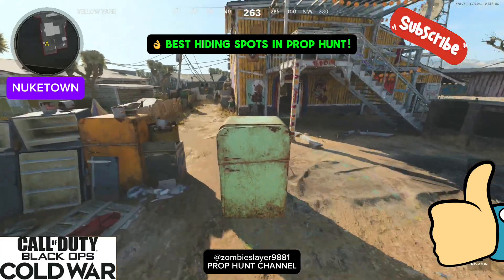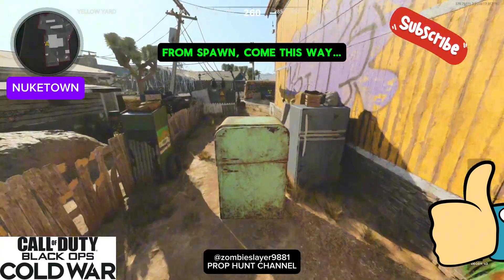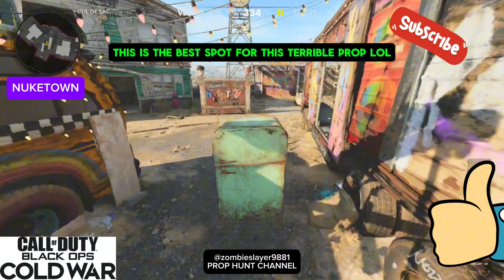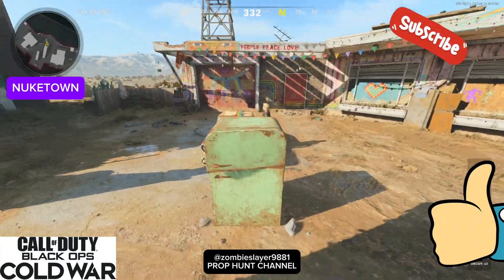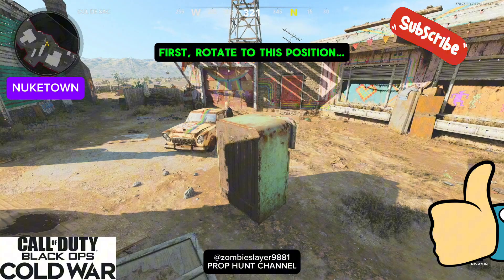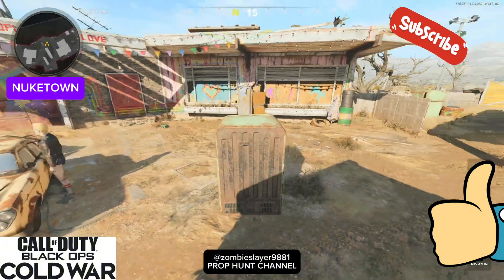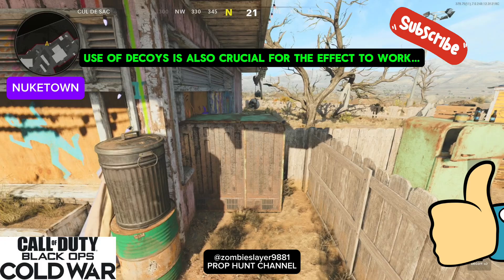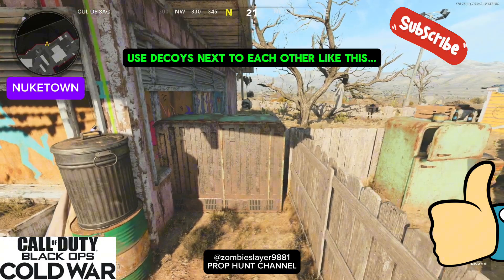👌 BEST HIDING SPOTS in PROP HUNT! (Nuketown)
cod. New. Video. Cold war best spots. Prop hunt is hide and seek. Black ops antics. Black ops cold war prop hunt nuketown.

Welcome to my call of duty prop hunt channel. I try to share as many cold war prop hunt spots as possible, and soon i will create a playlist for cold war prop hunt glitches and cold war prop hunt glitch spots. Since the slope glitch was patched, its harder to find prop hunt cold war glitches, but its still possible! Oldtime101 and swiftor have made the mode even more popular. Happy gaming and i hope to see you again soon!😀

PLAYLIST HERE:-